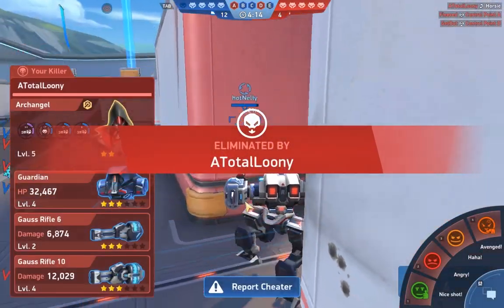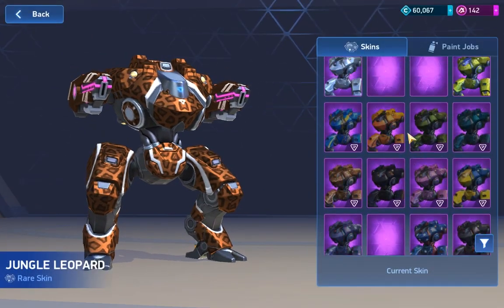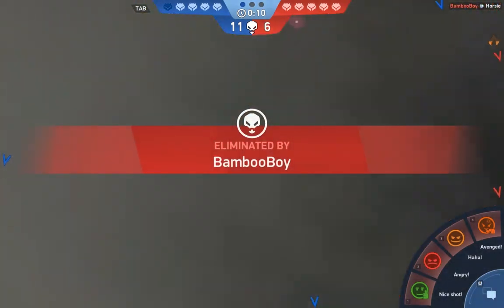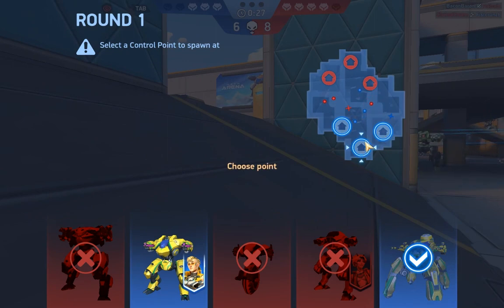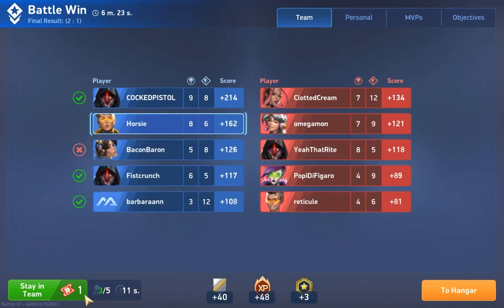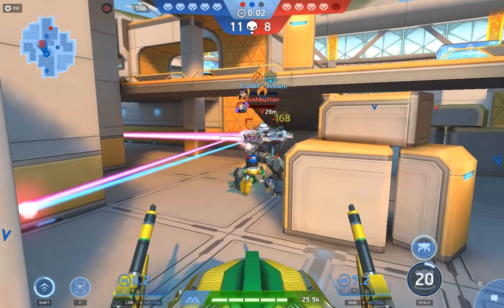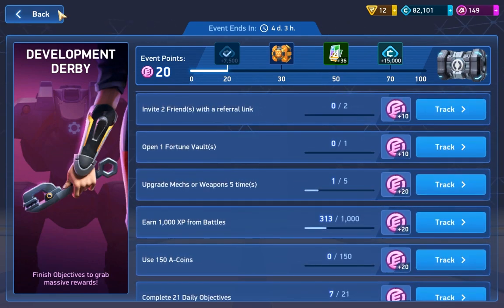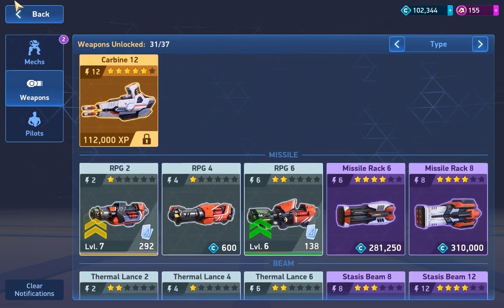NEW TOURNAMENT MAP "High Bridge"! - Mech Arena #15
In this video, I, Horsie, am playing on the High Bridge map.